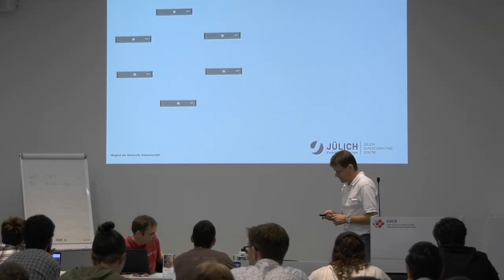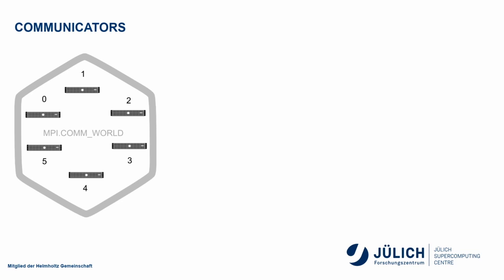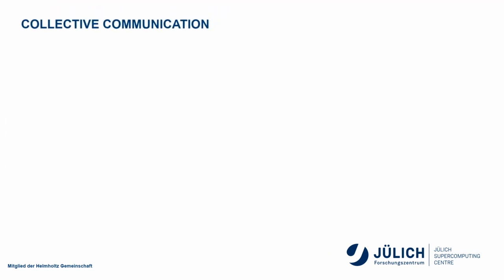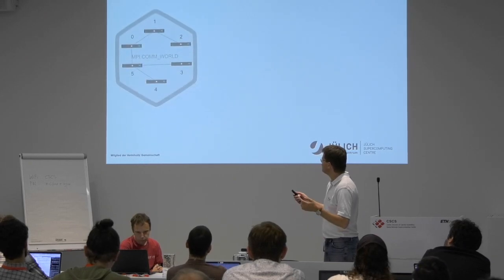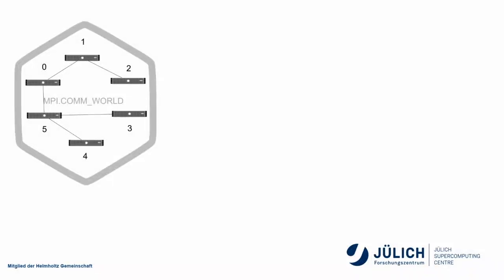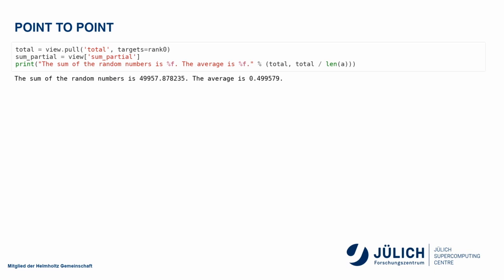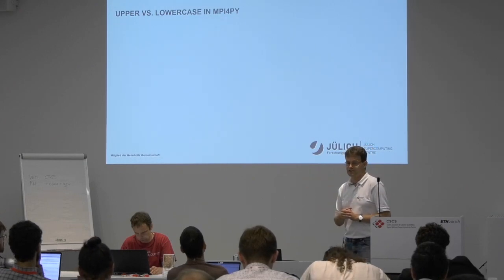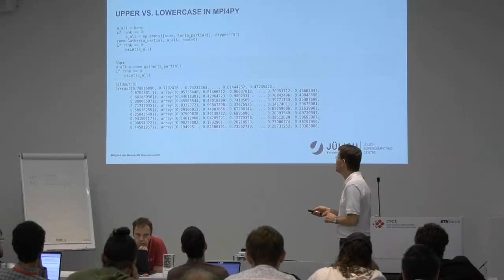20181011 1310 Python, Introduction to MPI - Meinke, Zimmermann